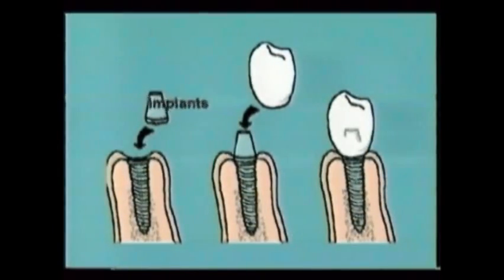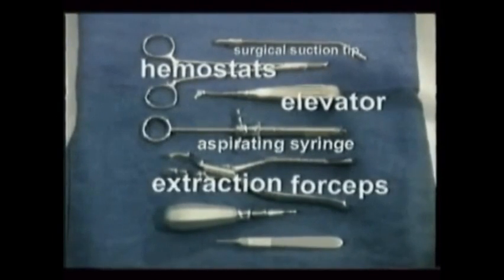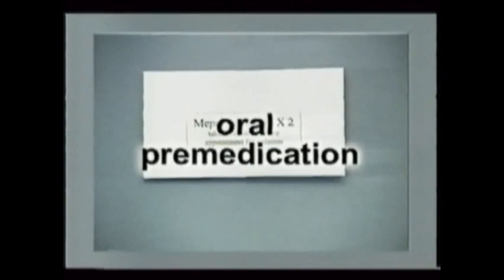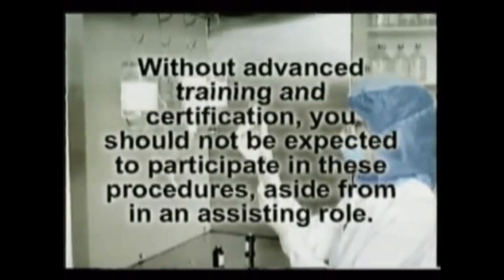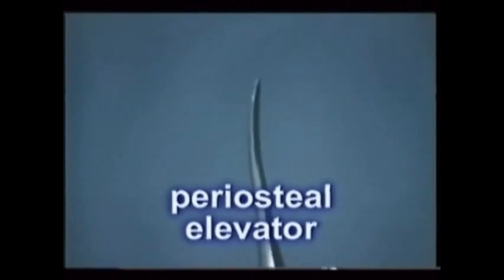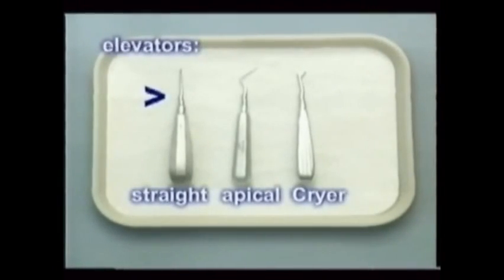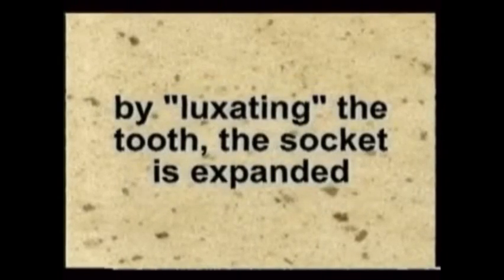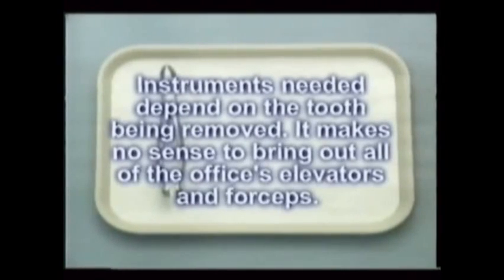Oral Surgery: #1 of 2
Assistants to oral surgeons are more like medical or surgical assistants than dental assistants. These 2 videos help orient the viewer to some aspects of oral surgery and can help build an appreciation for this dental specialty.